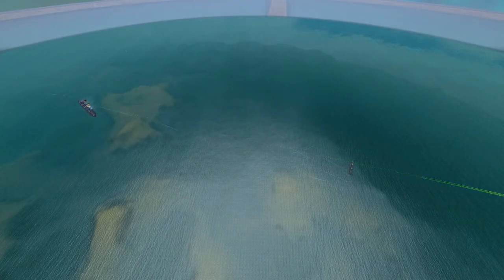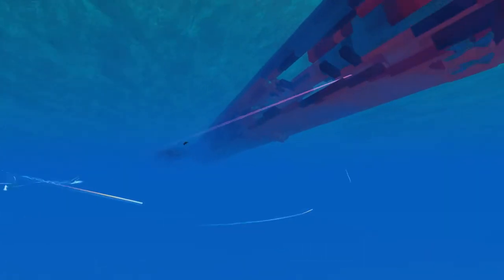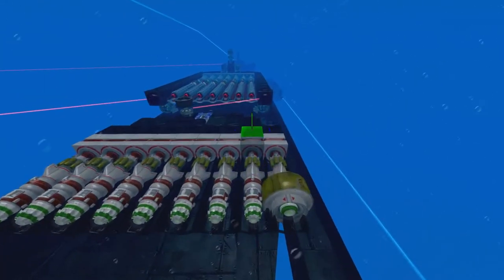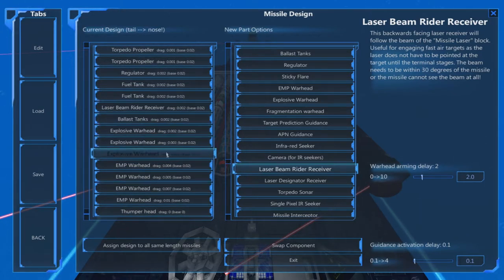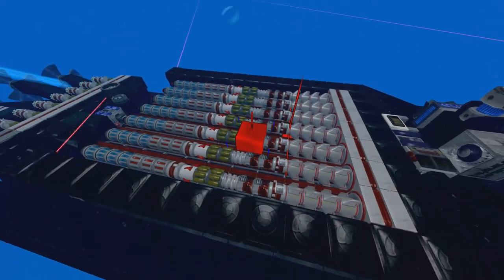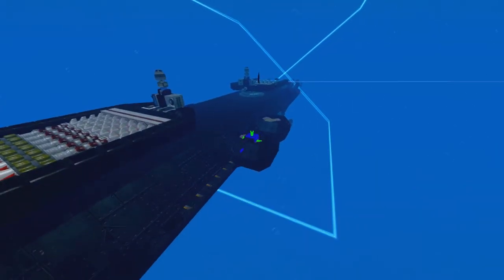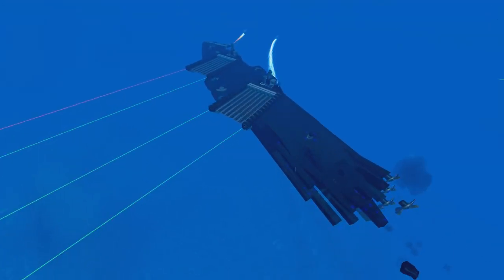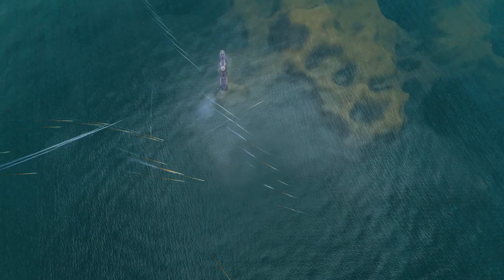Beam Rider Torpedo Guide - From the Depths (OUTDATED)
I was hot and bothered recording this. Can you tell?

Other music used:
Crypt of the Necrodancer OST: Rhythmortis
Sang Froid OST: Victory